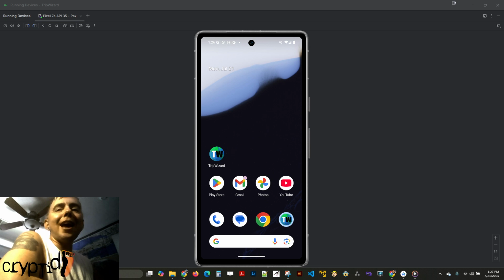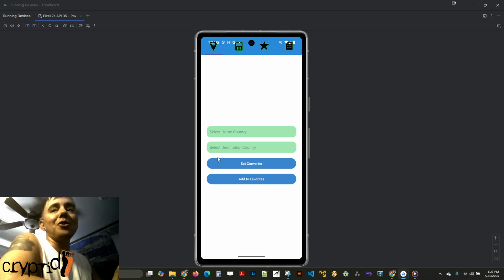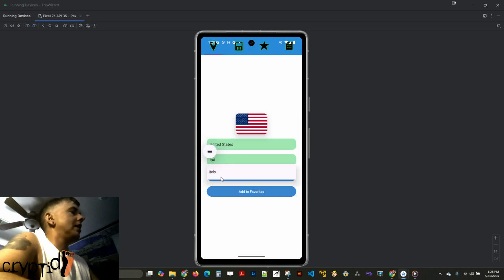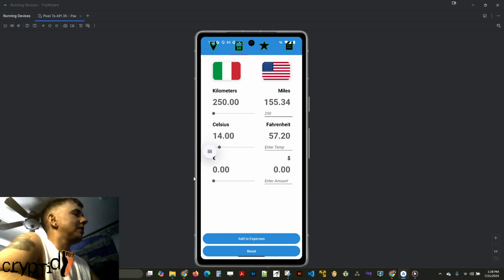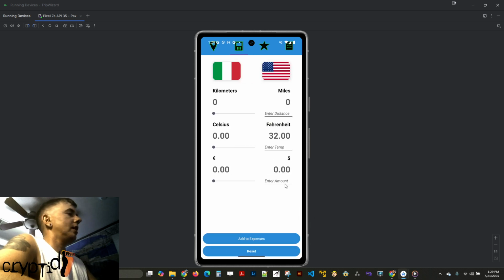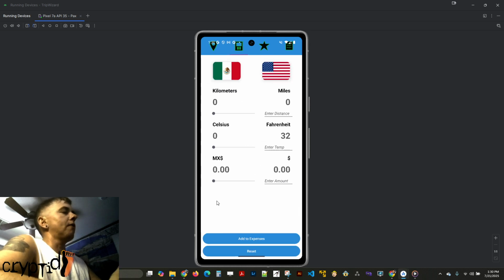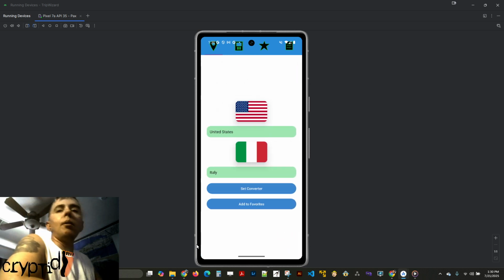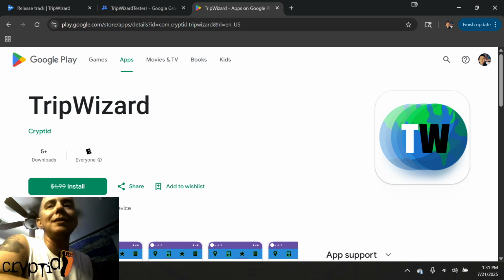TripWizard – Google Play Closed Testing Walkthrough (Solo Dev Edition)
Welcome to TripWizard.

I’m a solo Android dev trying to push this minimalist travel app through Google Play’s closed testing phase. This video walks through the current beta build, including currency conversion, favorite country pairs, offline use, and the built-in expense tracker.

The app is fully functional, but Google requires 12 users to open and use it every day for 14 days straight before it can go live on the Play Store.

That’s right. Daily usage. For a travel utility app. Because Google’s approval system treats indie devs like we’re Meta.

If you’d like to help me push this over the finish line, here’s how to join the test:

I'll put these links in the comments too, in case they aren't clickable yet (I'm still getting verified).

🎯 What to do:

Open the app once a day

Create a country pair

Do a currency conversion

Add a dummy expense

That’s it—rinse & repeat for 14 days

If you're a dev who needs testers too, drop your link - I’ll return the favor.

Work clean. Stay strange.